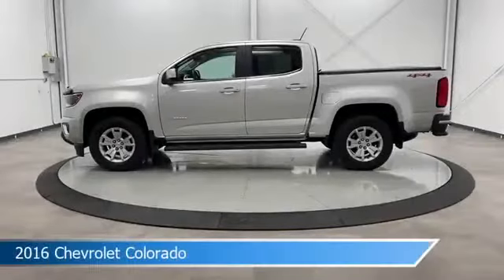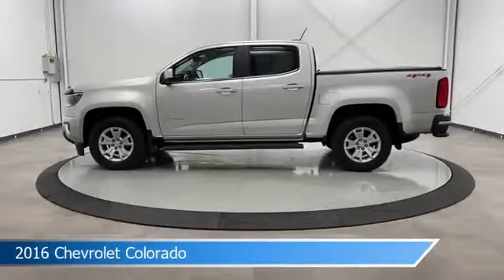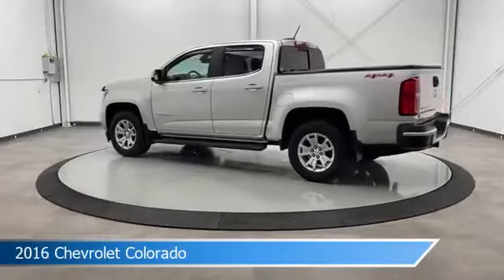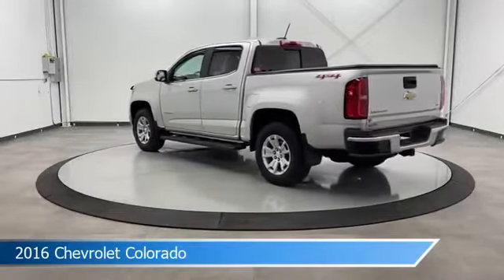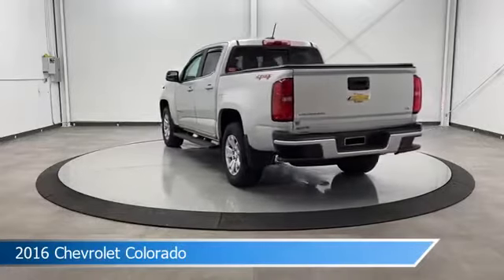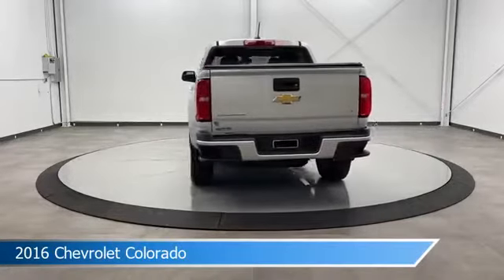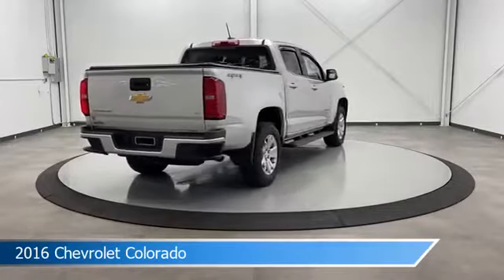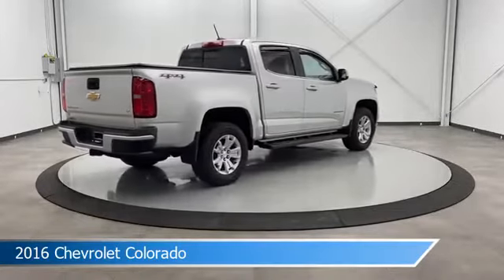2016 Chevrolet Colorado CT-387059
2016 Chevrolet Colorado CT-387059